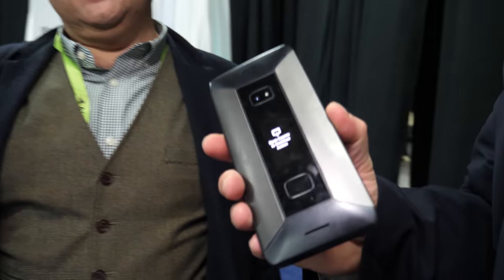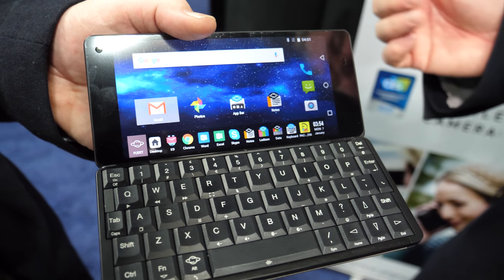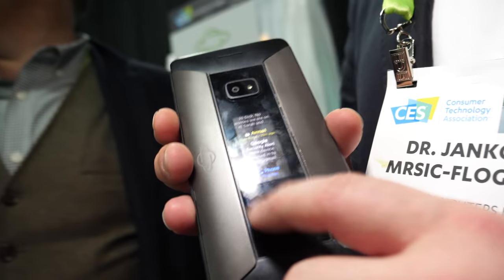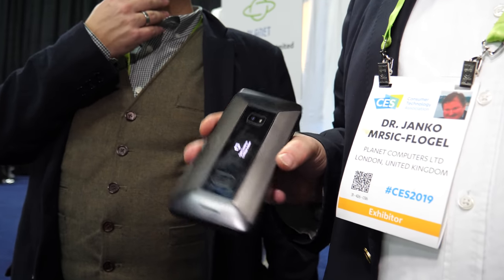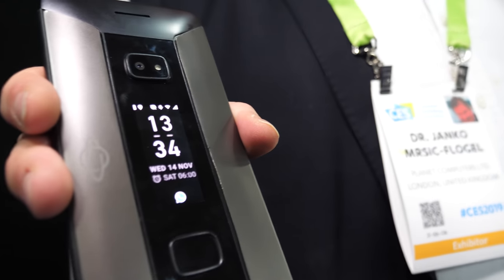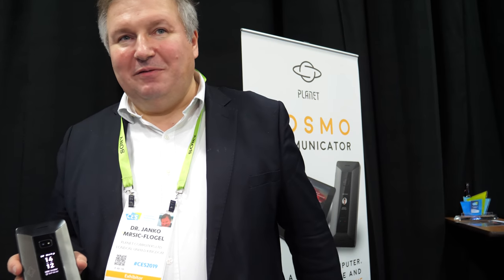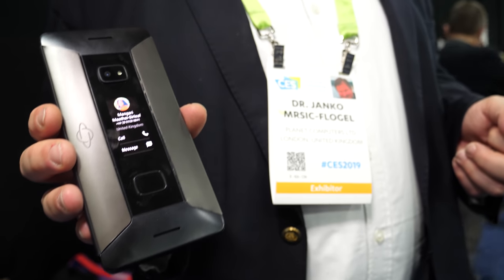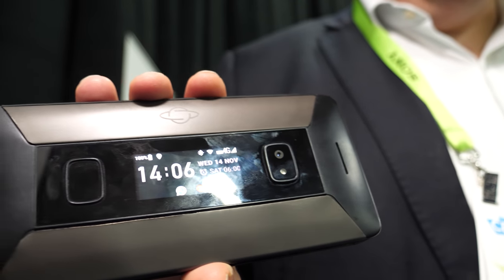Cosmo Communicator display shown at CES 2019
Planet Computers are showing their latest prototype of the Cosmo Communicator now crowdfunding for $569 on Indiegogo which is an upgrade of their very successful Gemini PDA which I used as my main phone for the past 9 months and you can see some videos I filmed about it the Cosmo Communicator upgraded the CPU to MediaTek P70, Memory, the keyboard gets backlit, an external OLED display is added to be able to use the phone without having to open it, a fingerprint reader is added that is a combo with being a selection button, an external high quality 24 megapixel camera is now also default. The new design also allows for better antennas for a stronger LTE signal and possibly also for a stronger Wi-Fi and Bluetooth support too.